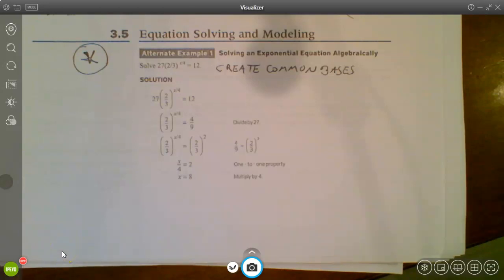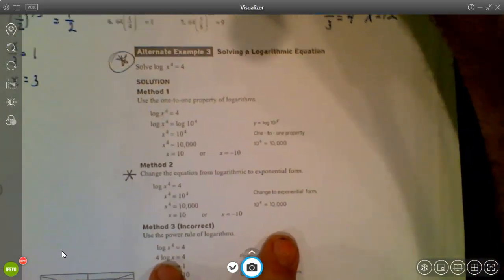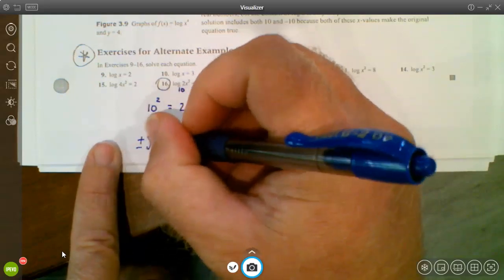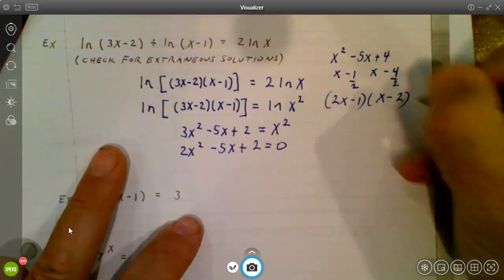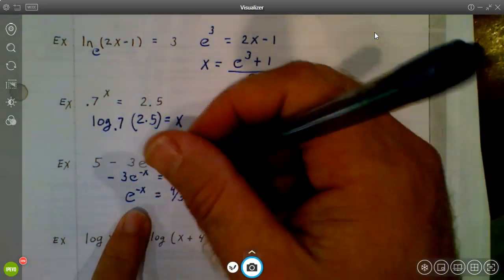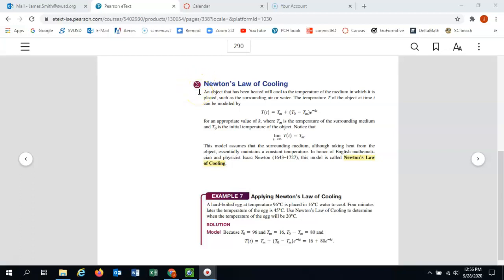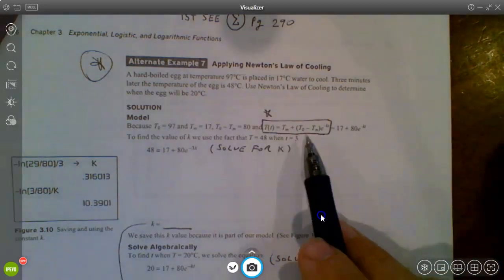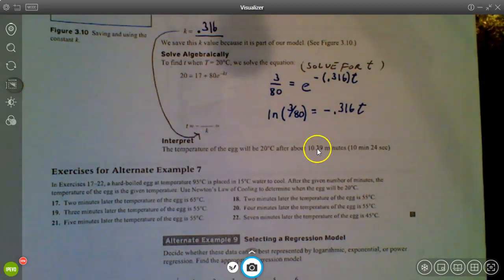PCH L 3.5